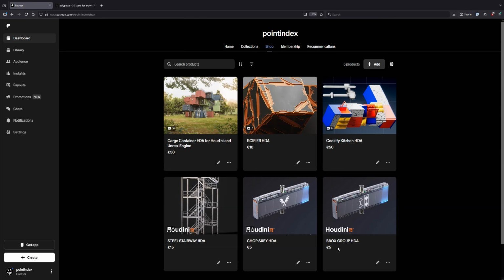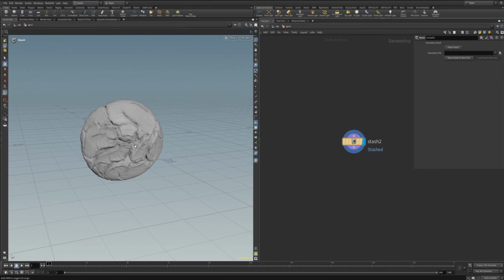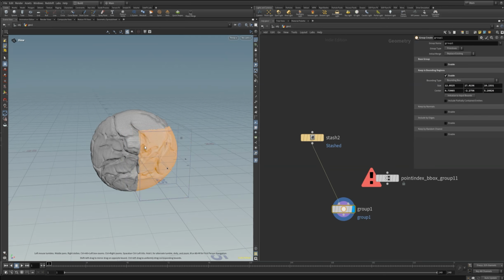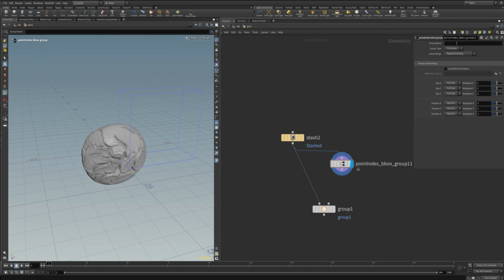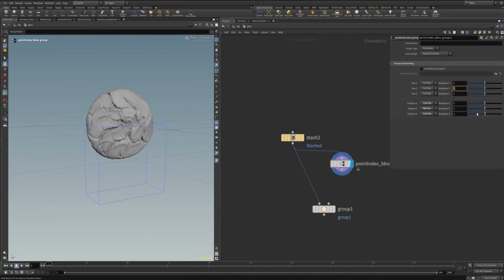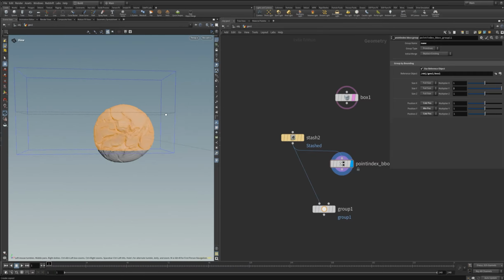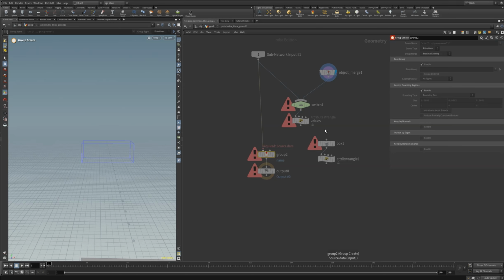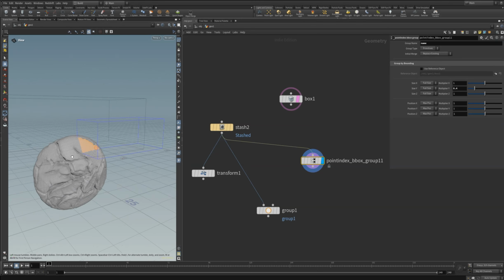Why the Houdini "BBox Group HDA" Might Fit Your Projects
While working on the new Fruit Stack project and developing a brand-new UV workflow for poly.pasta. I realized I was using the BBox Group HDA all the time. Since it became such a core part of my setup, I thought it might be useful for you too, so I wanted to give you a quick overview of what it can do.

The BBox Group HDA is a handy tool for selecting points, primitives, or vertices based on custom bounding box regions. It automatically calculates the geometry’s min, max, and center values, giving you clean and reliable spatial control without extra setup. From there, you can procedurally adjust the size and proportions of your selection, making it easy to refine shapes in a flexible, non-destructive way.